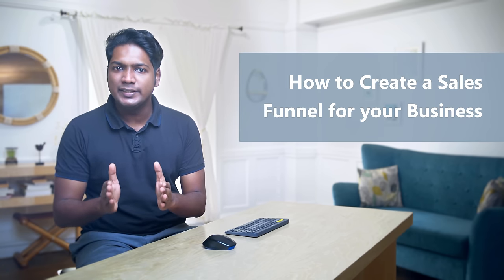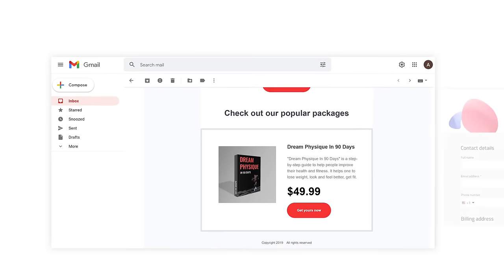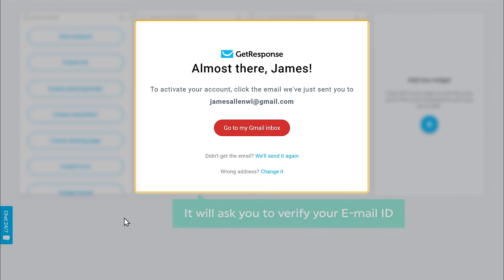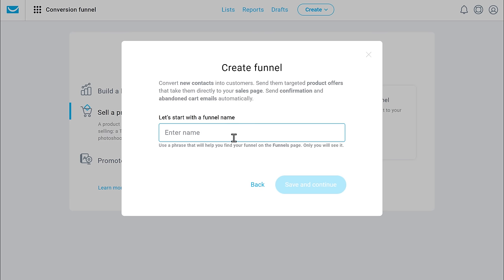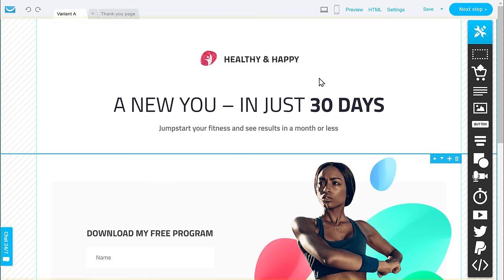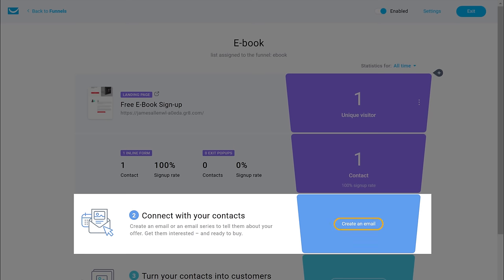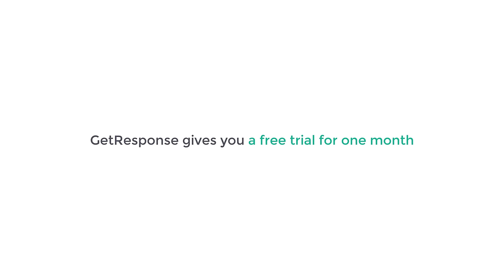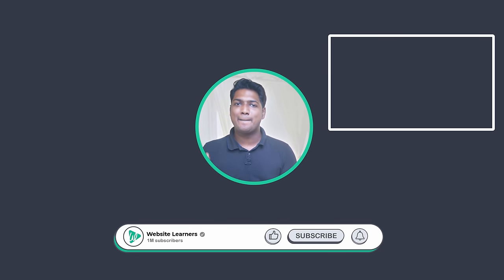How To Create A Sales Funnel For Your Business (in just 8 steps)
𝗧𝗮𝗯𝗹𝗲 𝗼𝗳 𝗰𝗼𝗻𝘁𝗲𝗻𝘁𝘀 :

0:00 Intro

3:13 To set up sales funnel

3:19 Create an account in GetResponse

4:27 Create a sales funnel

5:20 Add your product

8:14 Create landing page

9:41 Edit your landing page

12:14 Create an automated email with free product

12:38 Add freebie to the email

17:50 Create a sales page for our product

18:28 Enable payment method

24:52 Change the domain name

29:57 Set up automated emails to remind subscribers

👉 Part 1: To set up sales funnel

Step 1: Create an account in GetResponse

Fill details create & activate your account

Step 2:  Create a sales funnel

Go to menu ► conversion funnel ► Create funnel

► Sell a option then click ‘Create’ under full sales funnel

Give a name and click ‘save & continue’

Step 3: Add your product

First, create a GetResponse store,

Click ‘Create a store’, give name, change currency & click ‘Create’

To add product click ‘let’s click here’, select the type of product

Add the product, description, price, image, then click ‘Save’

👉 Part 2: Create landing page

Step 1: choose a template

Click ‘Create a signup page, now select the template

Give name to the template & click ‘Next’

Step 2: Edit your landing page

Just double-click & replace with your own text

Same way replace the image, and edit another page.

Step 3: create an automated email

Go to Sales funnel page ► Create an email, now design your email

Give name, enter subject for email, Select your email design, edit it, Add your freebie

👉 Part 3: Create a sales page for our product

Go to the GetResponse dashboard ► Create a sales page

First, enable payment gateway, by creating a stripe account

And activate it & connect it with GetResponse page

To create our sales page,

Step 1:  choose a template for the sales page

Step 2: customize the template

To change the domain name

Step 1: To get new domain

enter the name & search availability

Fill up the details and make payment

Step 2: Add the domain name to our sales funnel page

By changing the DNS settings

And set up automated emails flowing previous step

So this is how you can create a sales funnel for your products.